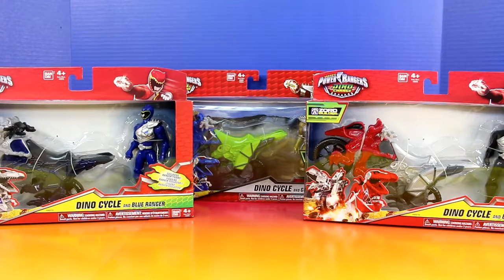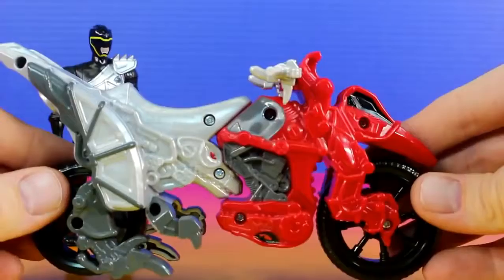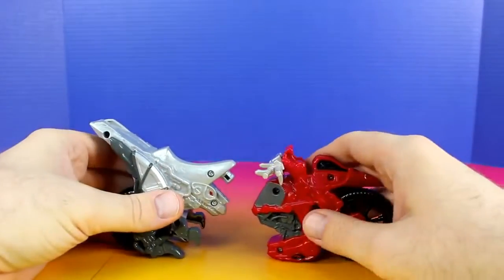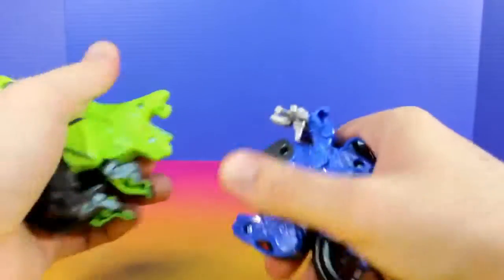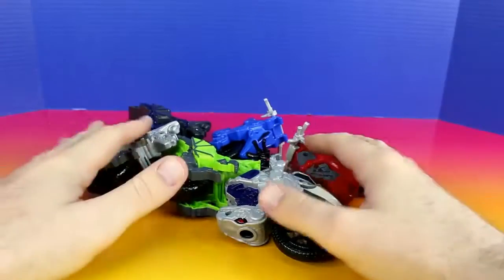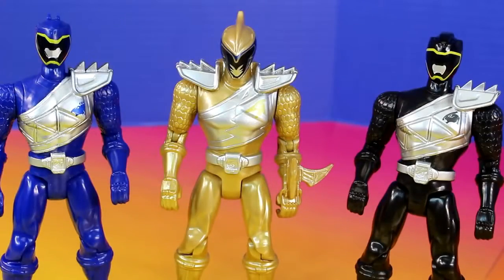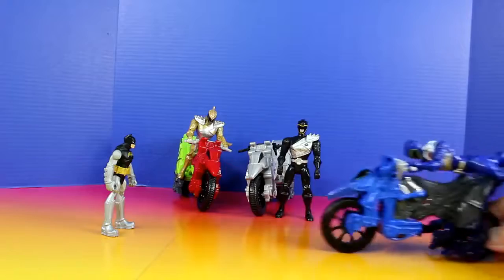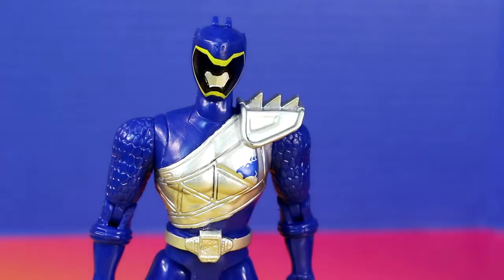Power Rangers Dino Charge Dino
Power Rangers Dino Charge Dino Cycle Gold Blue & Black Rangers Have Stunt Show And Batman Crashes mp This is a child and family oriented channel ...